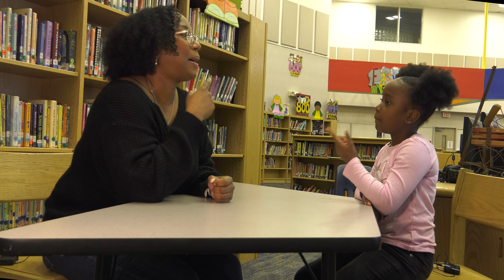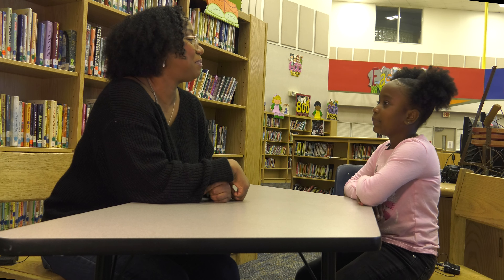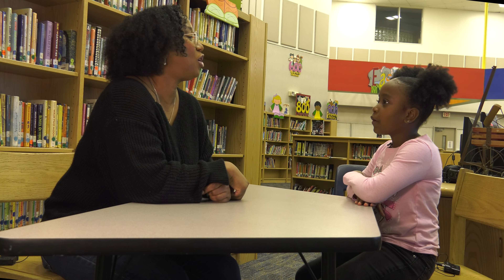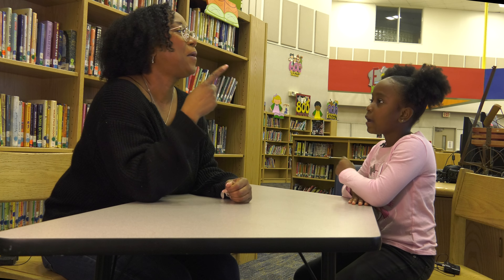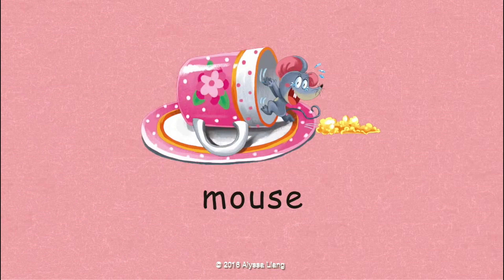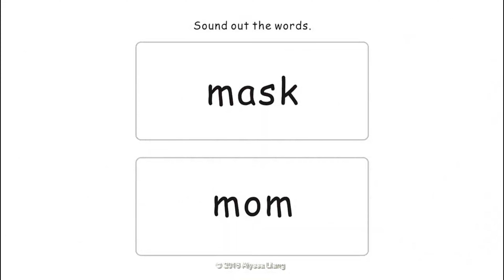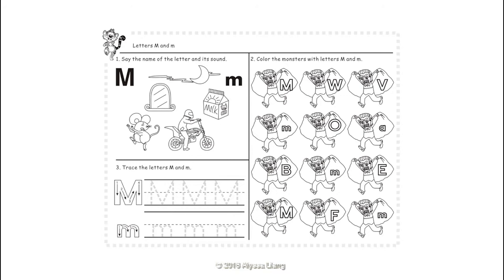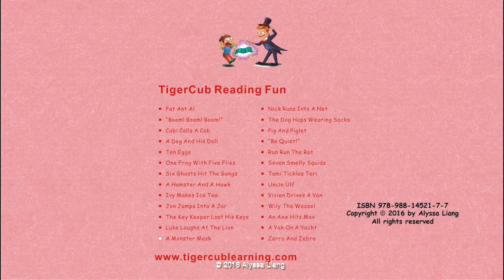Speech Phonological Awareness Program Letter M Part 2 English